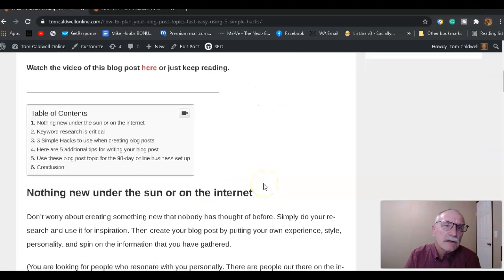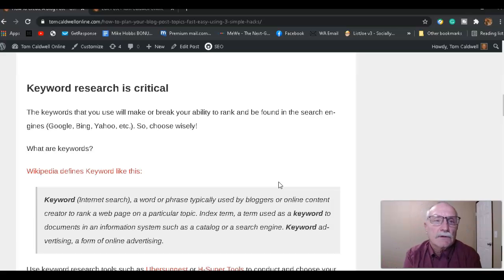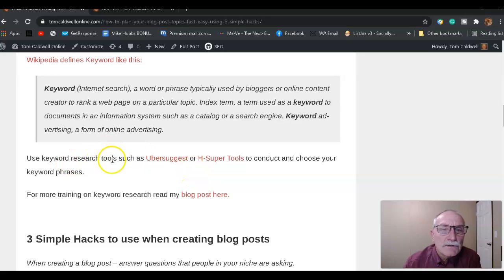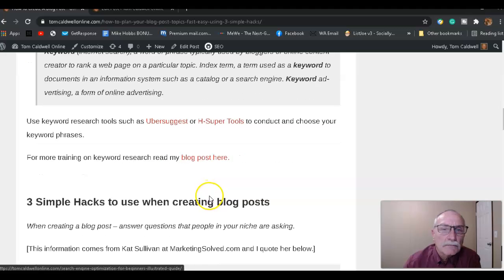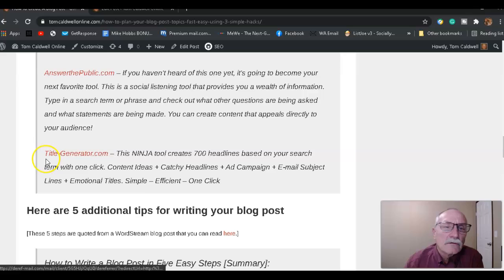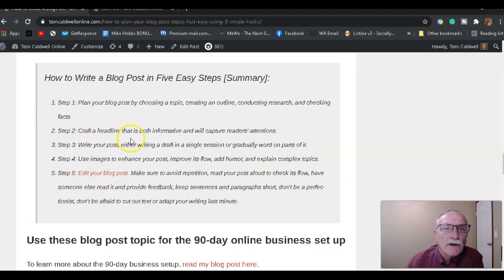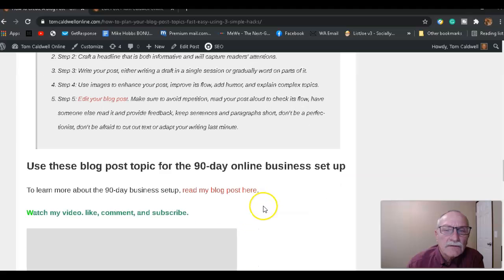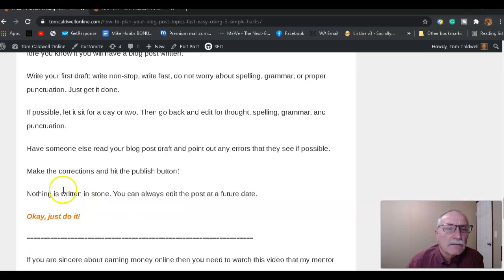How To Create A Blog Post - Using 3 Simple Hacks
Hello, my name is Tom Caldwell from Tom Caldwell

This channel is where you learn HowToMakeMoneyOnline without wasting time and money trying to figure out how to make money online by yourself.

EarnMoneyOnline is simple but, not easy. There is no get rich quick.
If you have the money for paid advertising you can invest the money instead of time/work.

In today's video, you will learn How To Create a Blog Post - Using 3 Simple Hacks.
Video content:
1. Nothing new under the sun or on the internet
2. Keyword research is critical
3 Simple Hacks to use when creating blog posts
4. Here are 5 additional tips for writing your blog post
5. Use these blog post topic for the 90-day online business set up
Conclusion

Read the blog post to receive BONUS MATERIAL that will reduce your time and stress of writing blog posts.